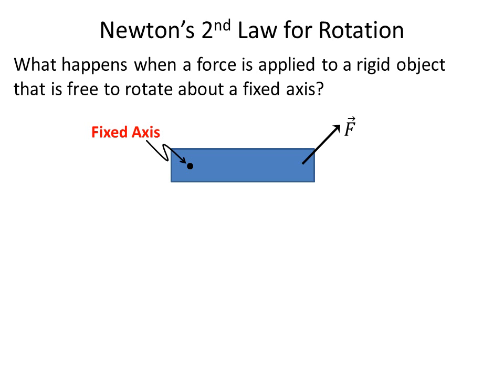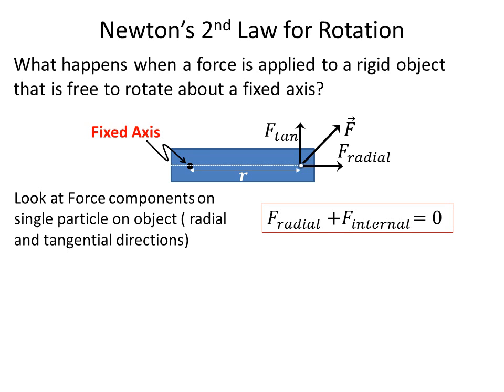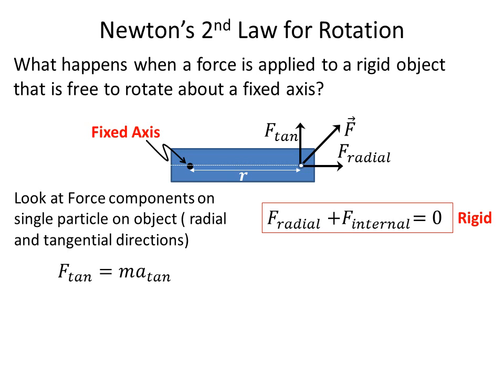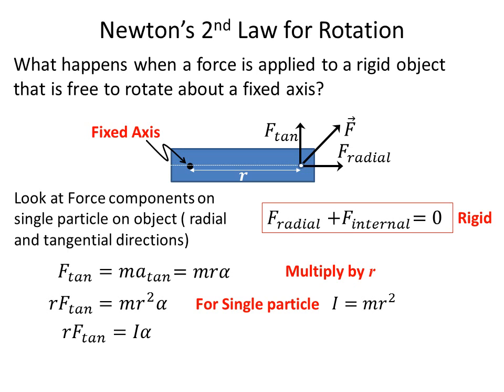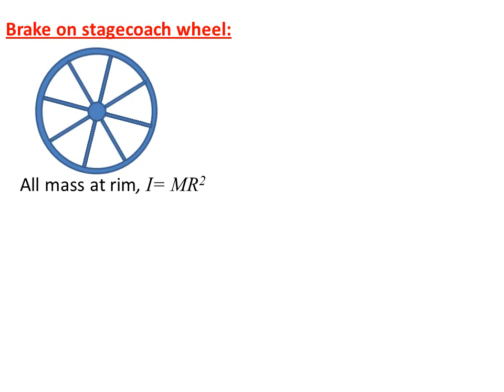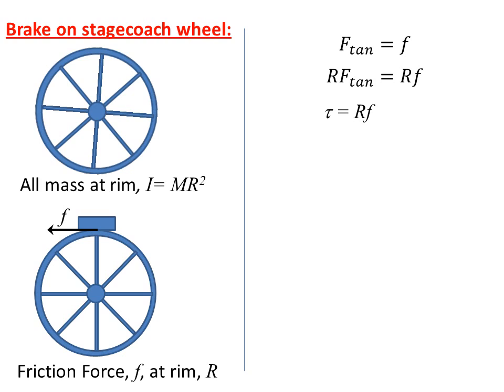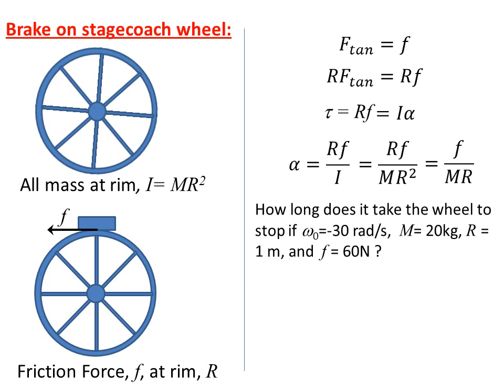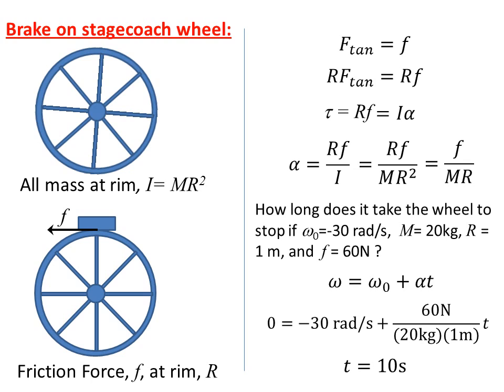Torque and Newton's 2nd Law forbRotation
torque, Newton's 2nd Law